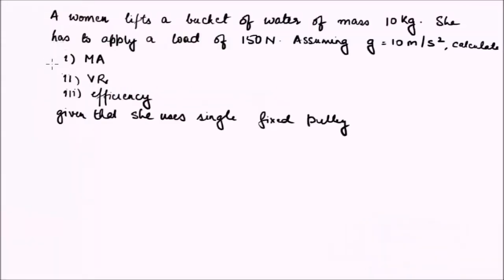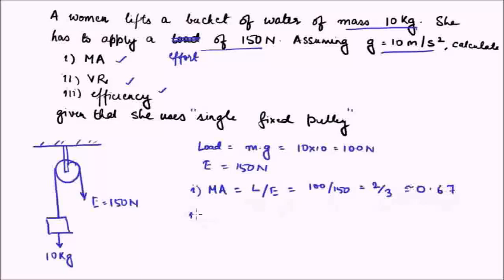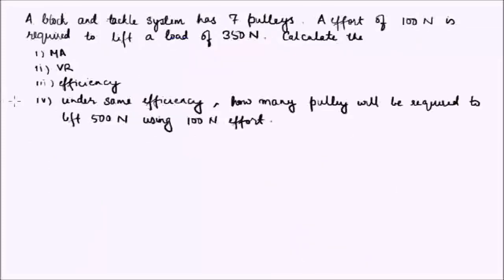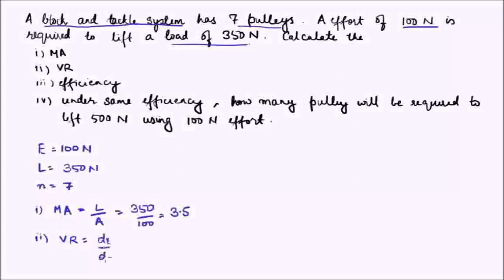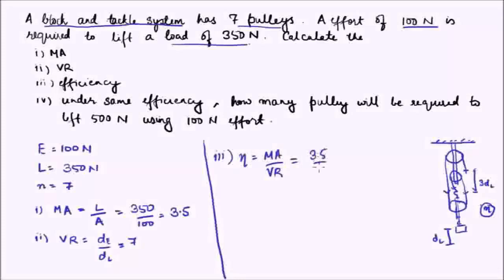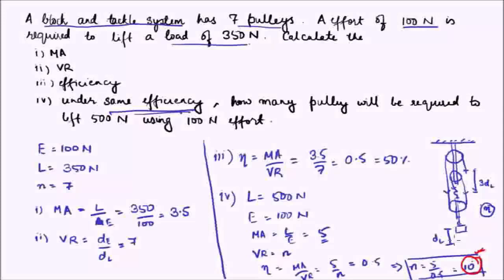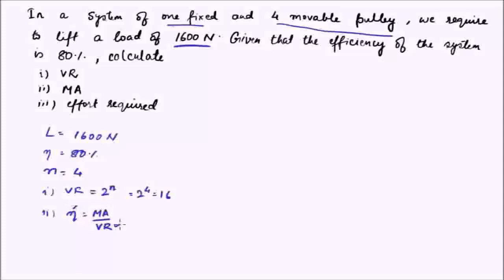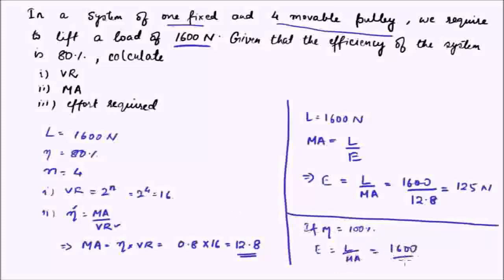Machine | Numerical On Pulley | Part 10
Introduction -
Previous Lecture - Examples on Pulley
Present Lecture - Numerical Problems on Pulley

Numerical Problems on -
- MA
- VR
- Efficiency
- Effort Required